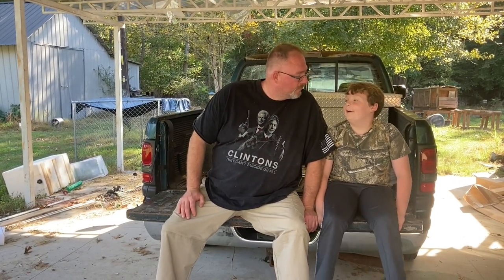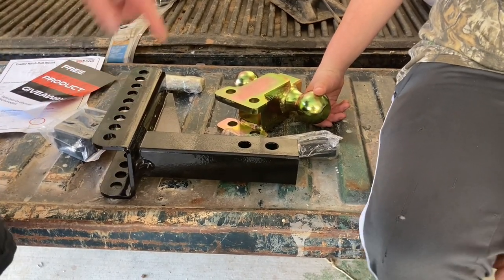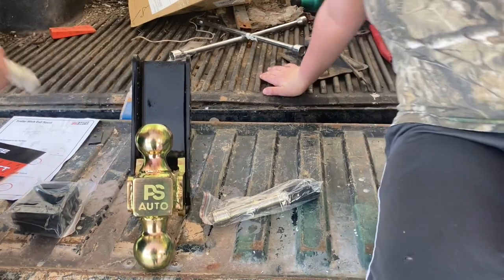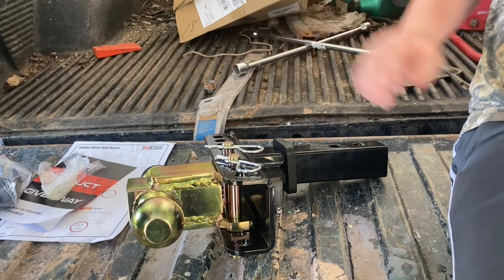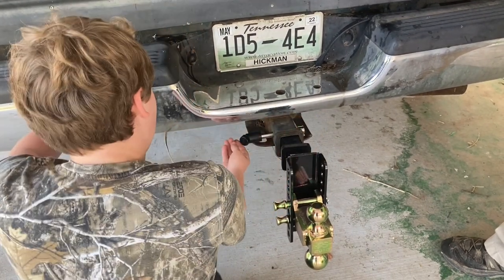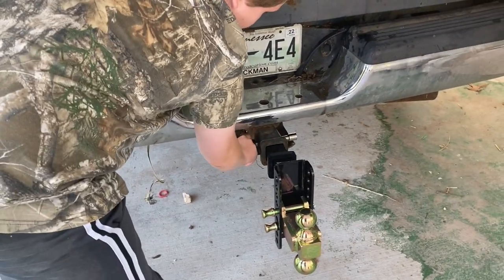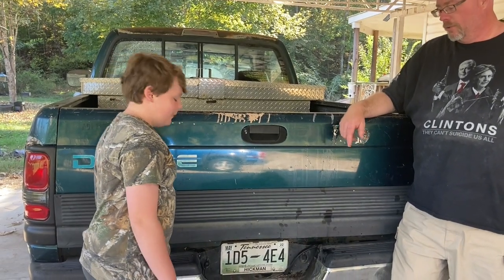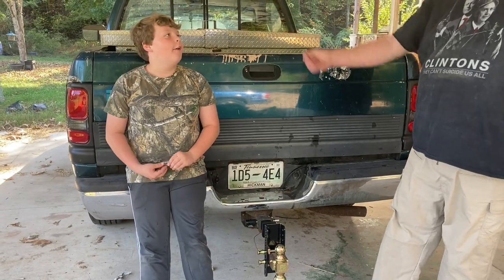PS Auto Adjustable Trailer Hitch Review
Having a farm means you are always hauling stuff, and since someone stole my trailer hitch I needed a new one.  I decided to get a super strong adjustable trailer hitch from PS Auto.

I am in the market for a large equipment trailer to haul my tractor so the 20,000 pound capacity is required.  The one I picked is comparable to the $175 Curt Adjustable hitch and is about $50 less.  Plus it comes with a lifetime warranty.

Weighing in at a respectable 30 pounds, it is both durable and versatile.

With the 6 inch drop you can early adjust the hitch to fit almost any situation.  As you see in the video it is simple to adjust with the channel style shank, even a child can install and manipulate this trailer hitch.

Hitch on Amazon